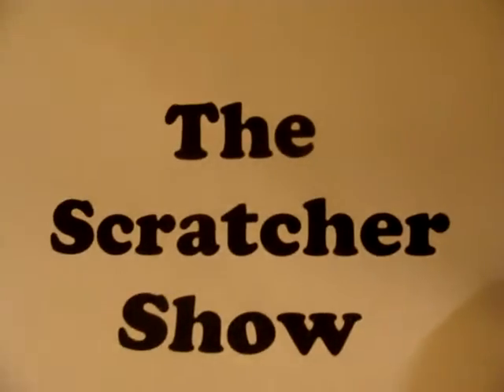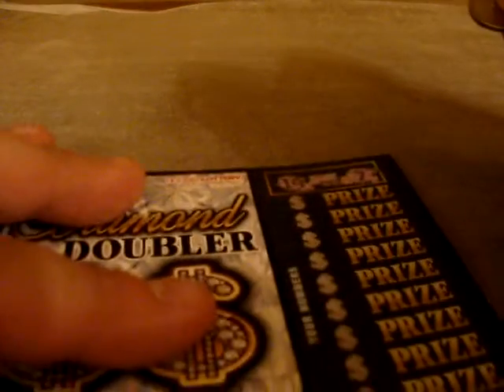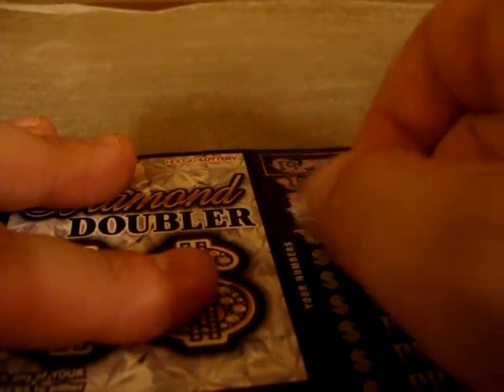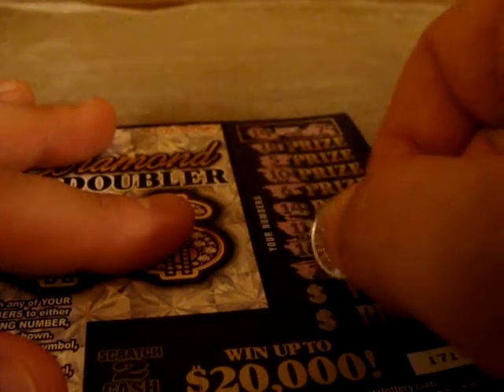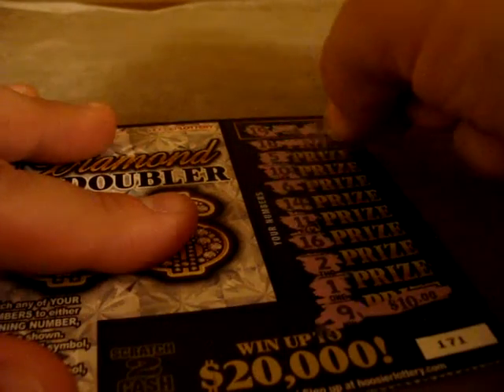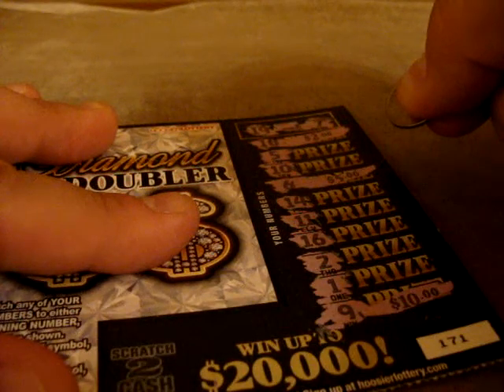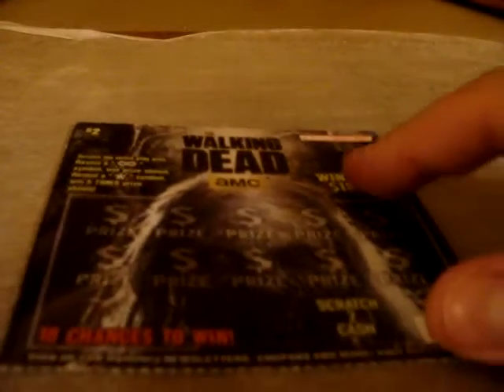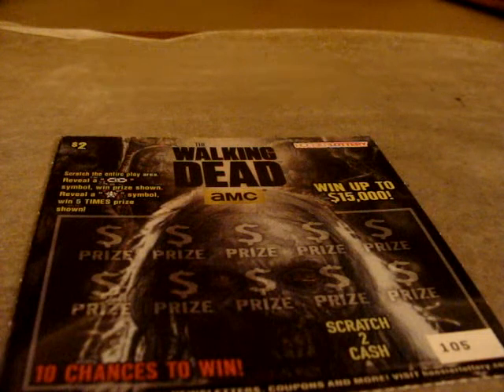The Scratcher Show episode 22 'SPECIAL EDITION': "Winning With Duces"-Part 1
It's now episode 22 and since it is all twos today, I decided on doing a special episode as I'll scratch all $2 tickets today. It begins with a big introduction of me and I filmed this with my father's digital camera/camcorder. Will I win today? Find out.